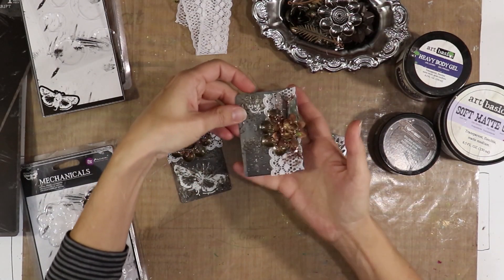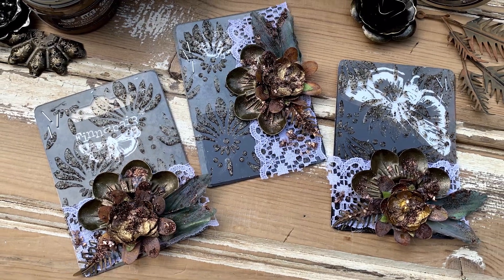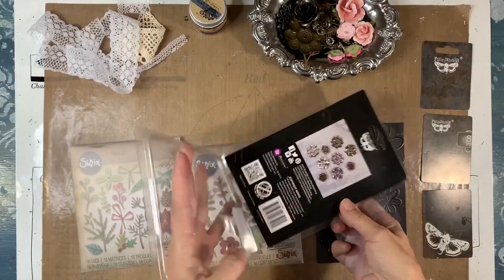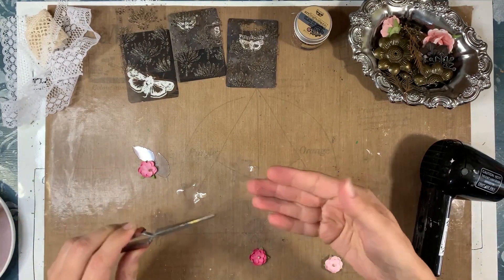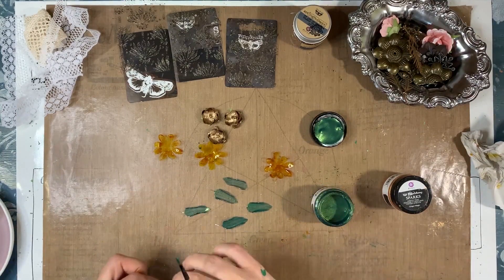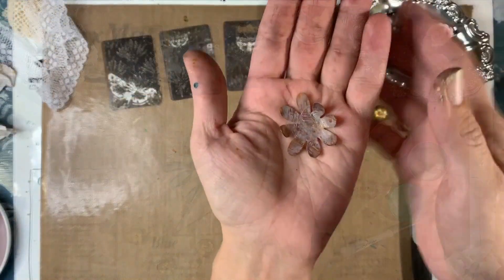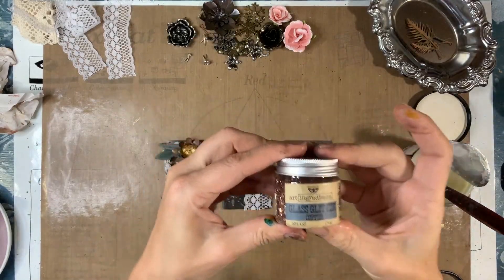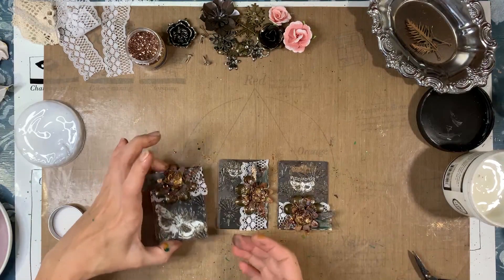How to make Artist Trading Cards using packaging material | Finnabair Trash to Treasure challenge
How to make Artist Trading Cards using packaging material you have lying around.

What are Artist Trading Cards? These are miniature pieces of art that are traded around the world, similar to baseball cards. ATC's were initiated by a Swiss artist in 1997. Traditionally they are 2.5 x 3.5 inches, the same size as a playing card or baseball/hockey card.

I really enjoyed this challenge by Finnabair and Prima Marketing - Up-cycling is something I love to do in my art. Creating something beautiful out of something that is considered trash by reusing packing material.